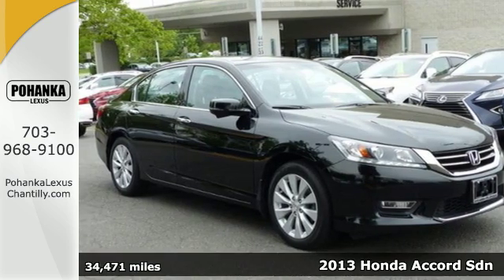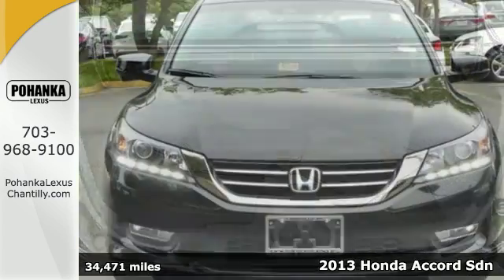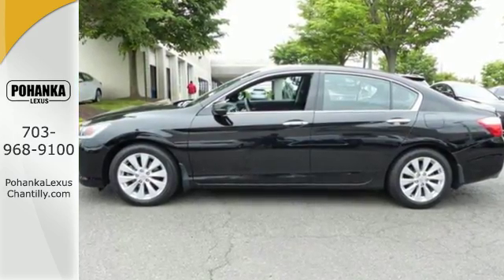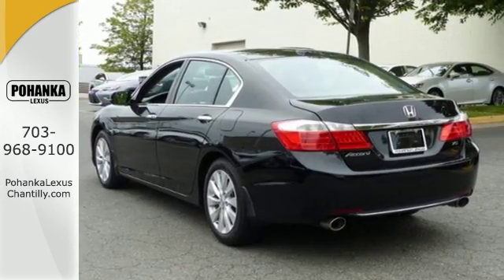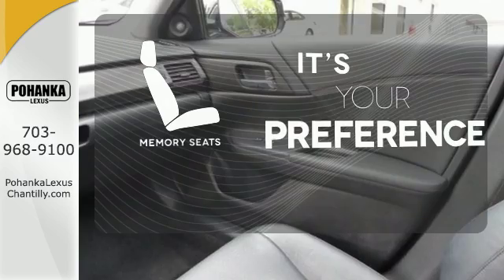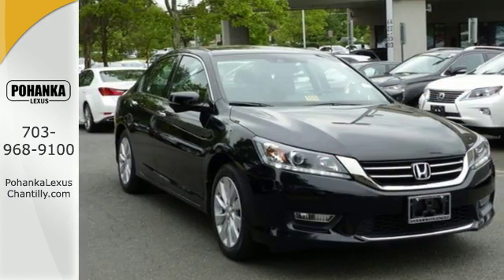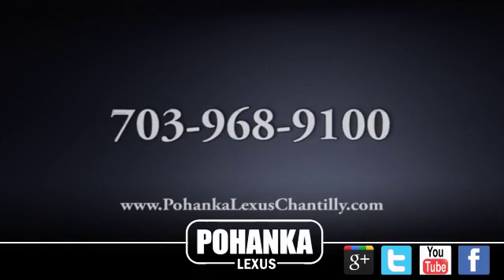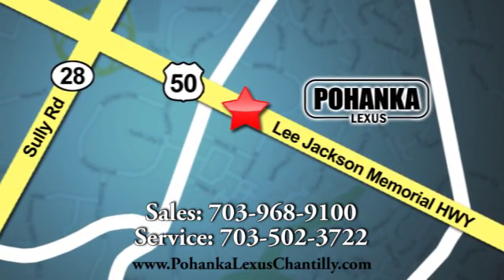Used 2013 Honda Accord Sdn Chantilly Dale City VA DC, MD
Year: 2013
Make: Honda
Model: Accord Sdn
Trim: 4dr V6 Auto EX-L
Engine: 3.5 L V6 Cyl.
Transmission: Automatic
Color: Crystal Black Pearl
Interior: Black
Mileage: 34471
Stock #: LP8074A
VIN: 1HGCR3F87DA026002
CLEAN CARFAX!!! EXL!! LEATHER! NAVIGATION!!!

Address:
13909 Lee Jackson Memorial Hwy